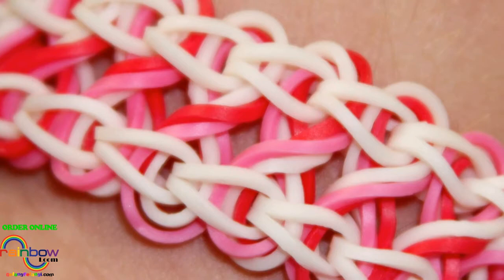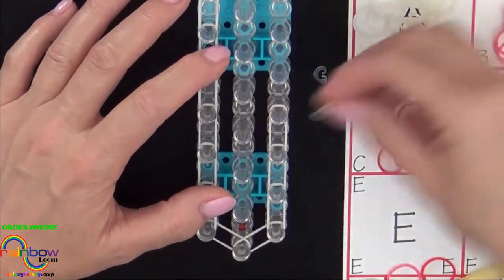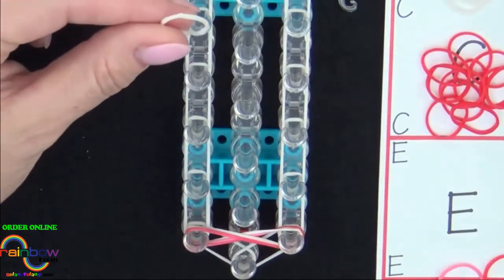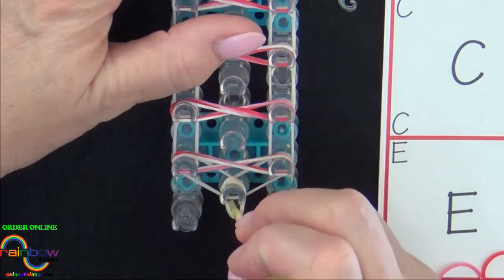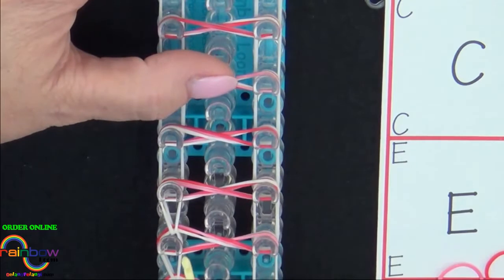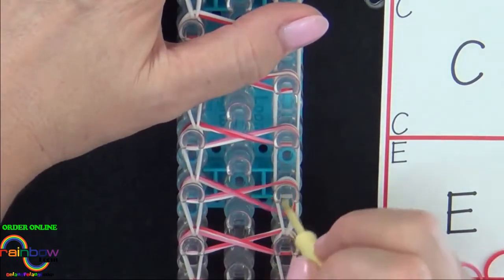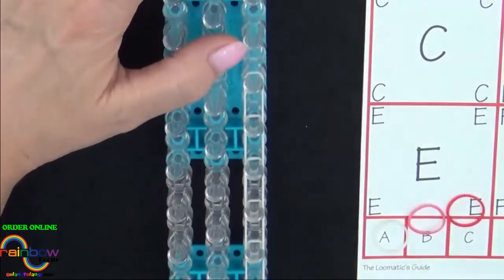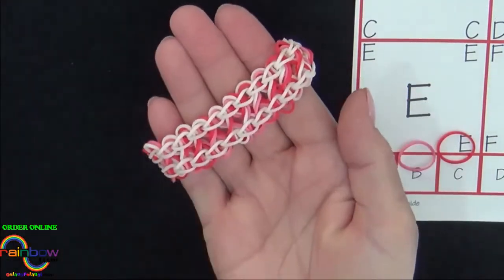Rainbow Loom Indonesia - TaffyTwist Bracelet (Intermediate